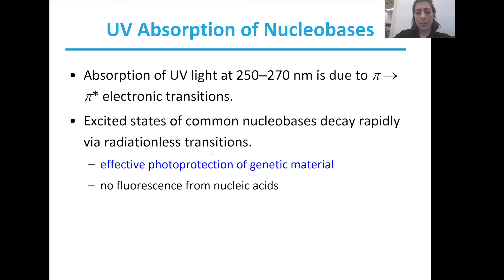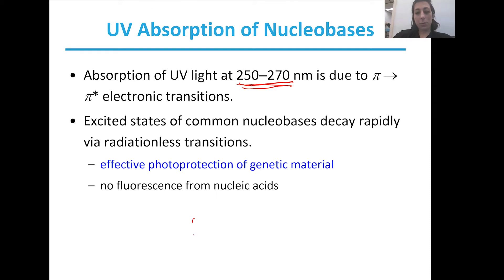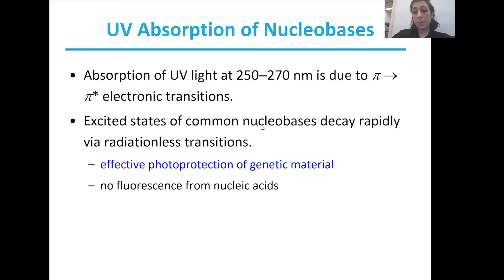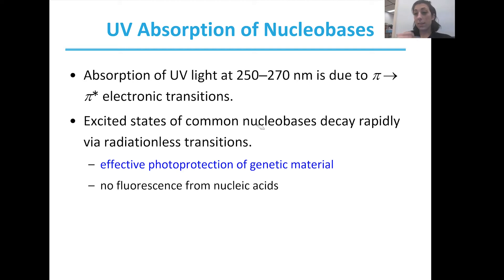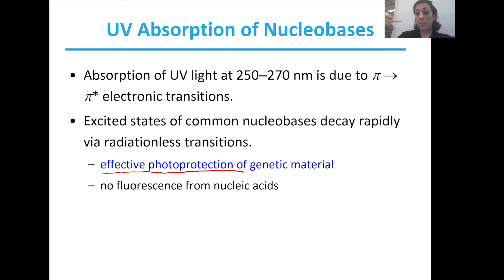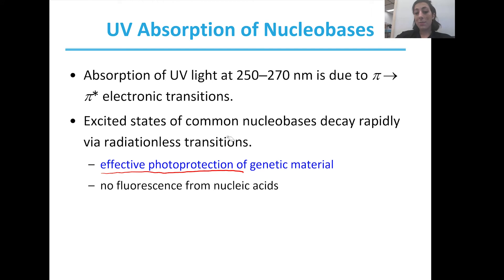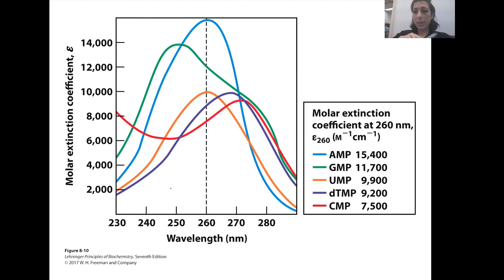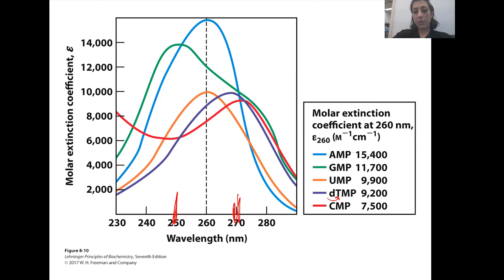Biochemistry Lecture 8.9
Nucleotides and UV Spectrum